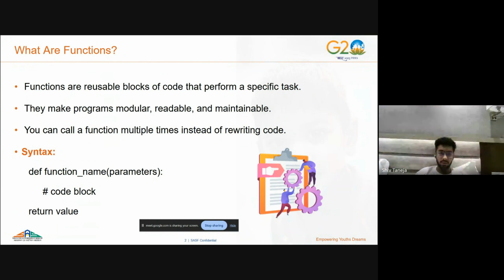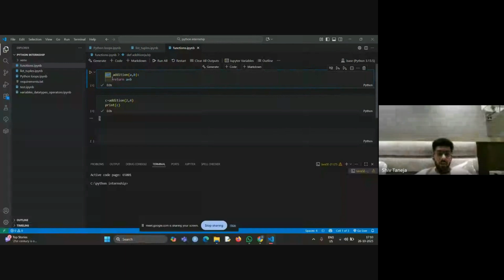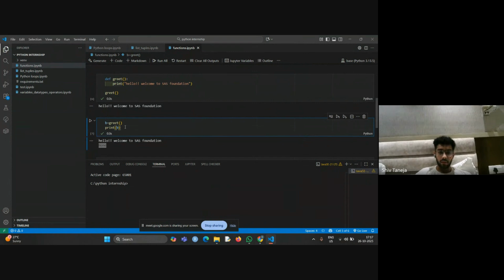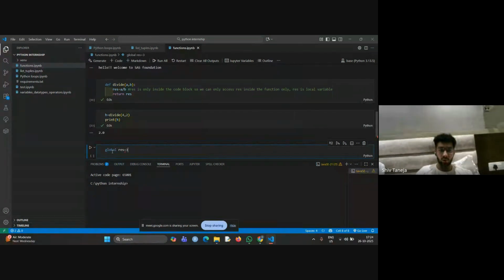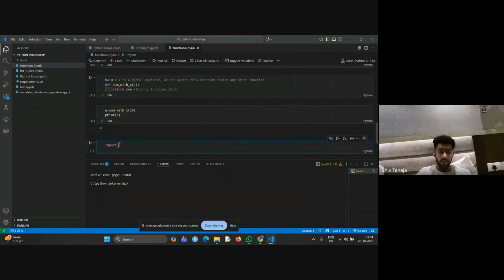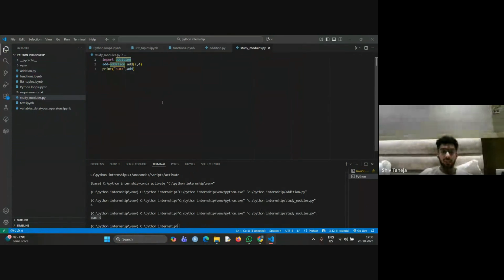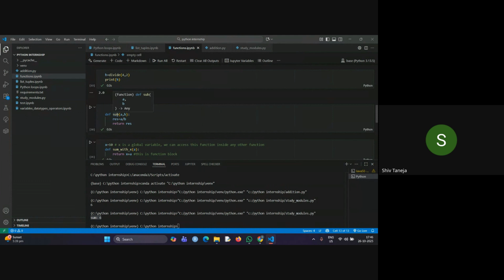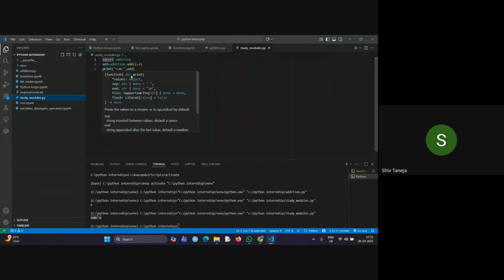Python & Data Analytics Internship | Session 8: Functions & Modular Programming | SASF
🎓 In this session, our expert trainer Shiv Taneja covers Functions & Modular Programming

🗓️ Batch Duration: Oct 2025 – Feb 2026
👨‍🏫 Trainers: Rajat Mangat & Shiv Taneja (TCS Professionals)
📍 Classes: Weekends (Sat–Sun, 5–6 PM)